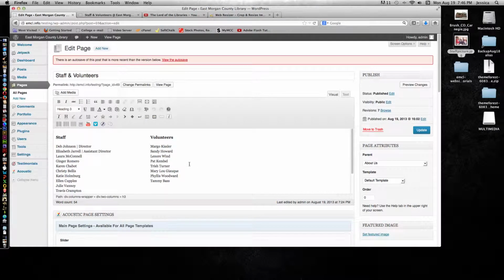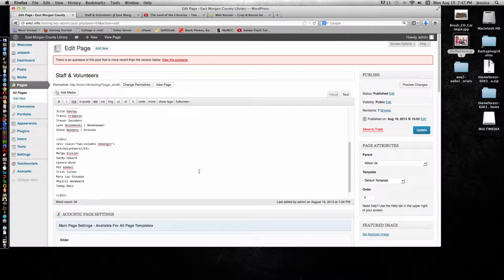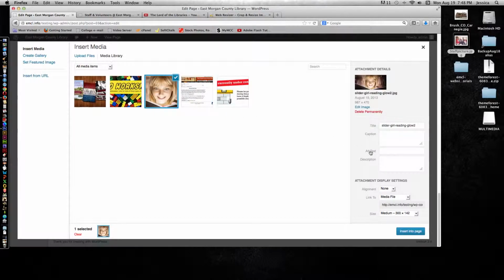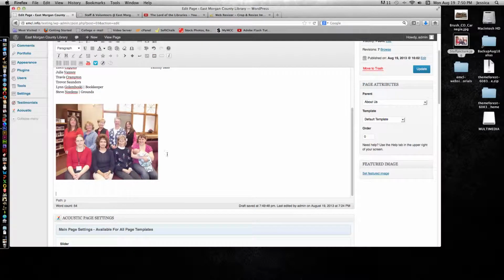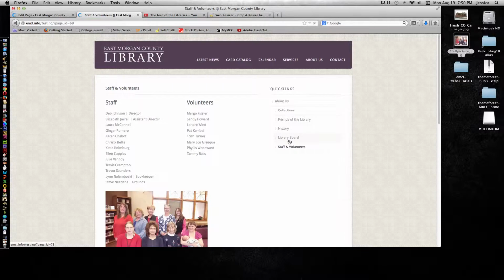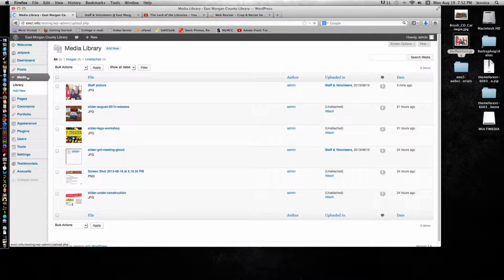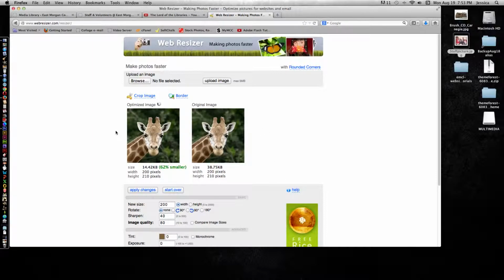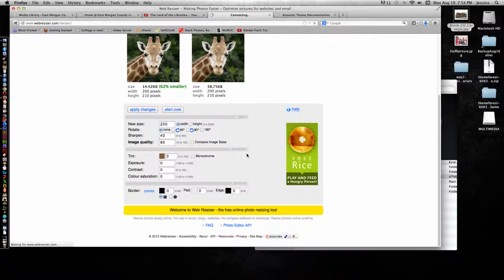EMCL Training - Adding Media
Add images to your media library an insert them into your pages